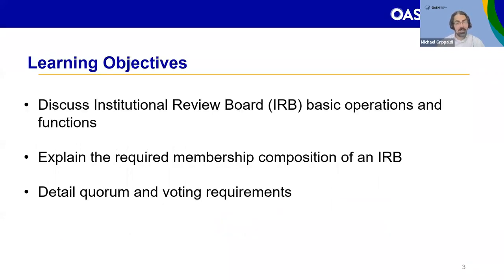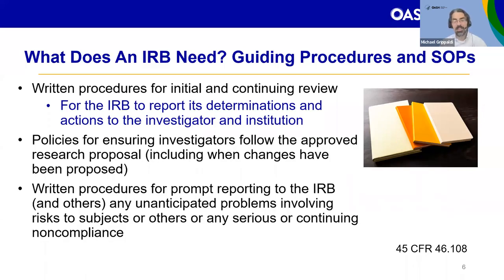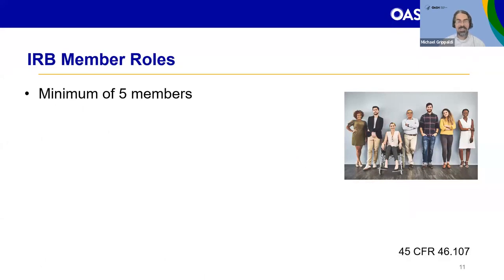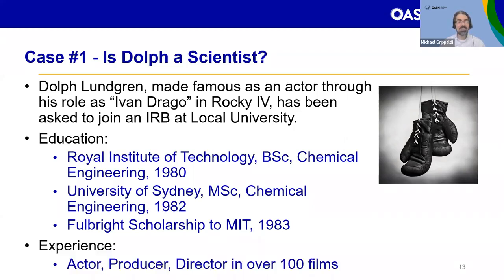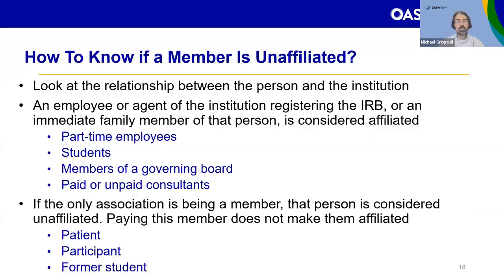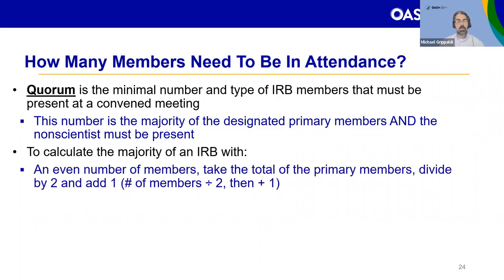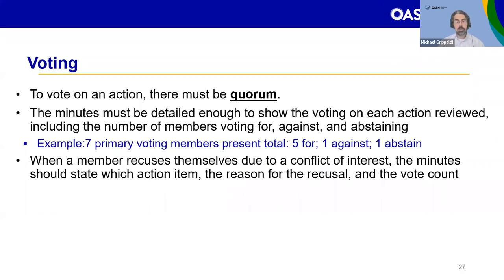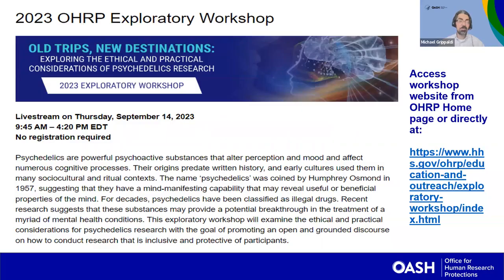The Who, What, Why, and Where of IRB Meetings and Membership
This presentation will provide an overview of the requirements for IRB meetings and membership, including quorum, minutes, records, and more.